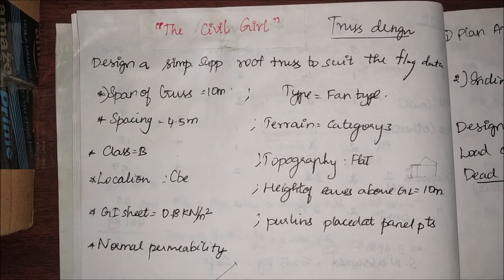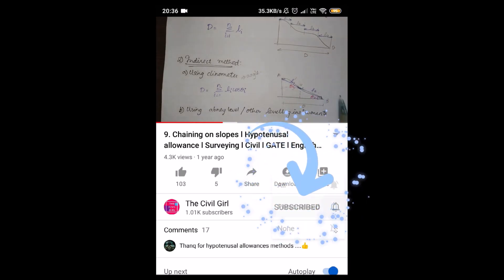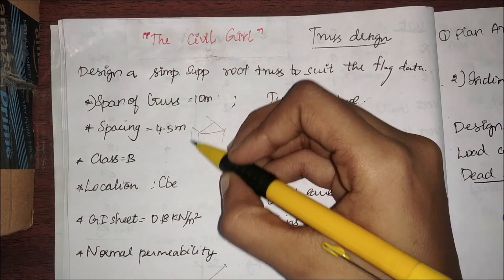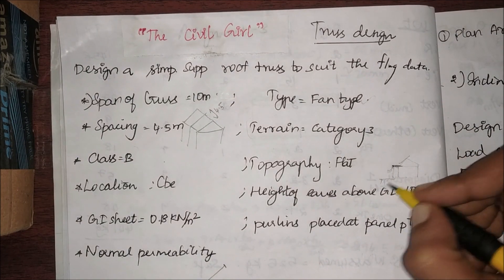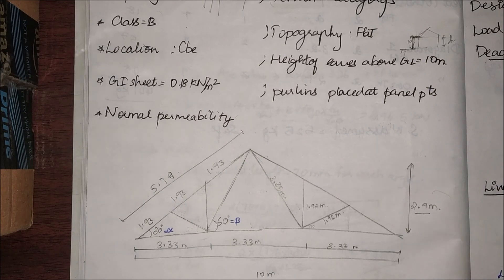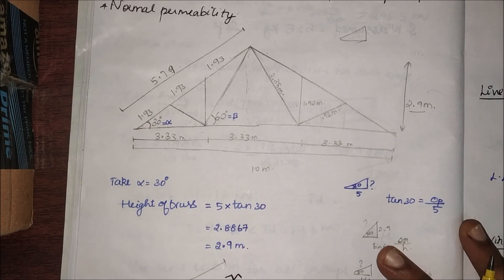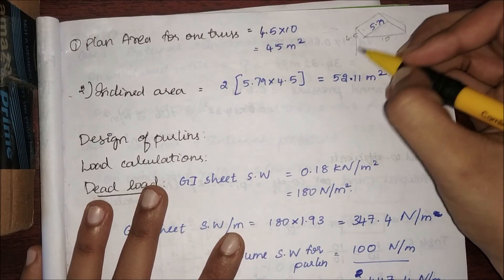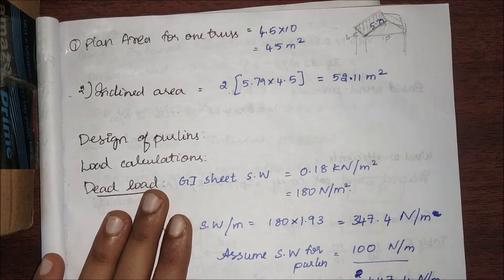1. Roof truss design | Load calculation, Purlin design, Member design | IS code | Steel truss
Designing of roof trusses as per IS 800 and IS 875 part 1, 2 and 3.  Various types of roof trusses include king post truss, scissor truss, north light truss etc.